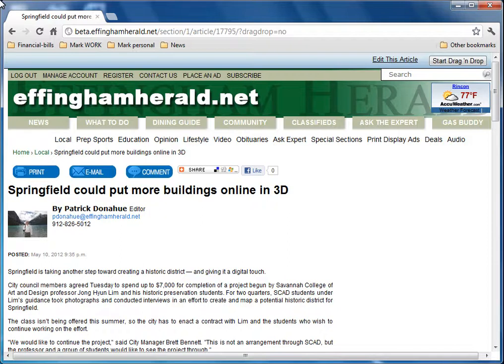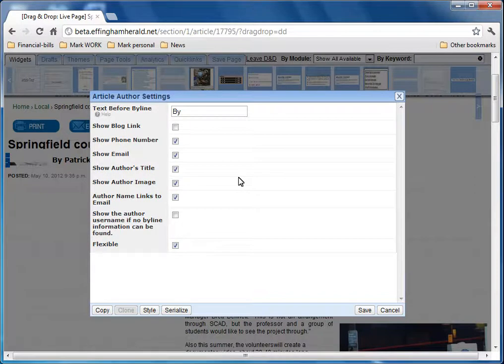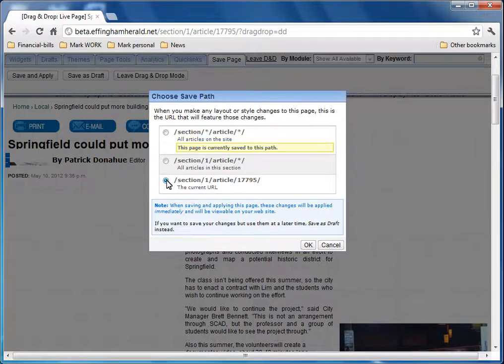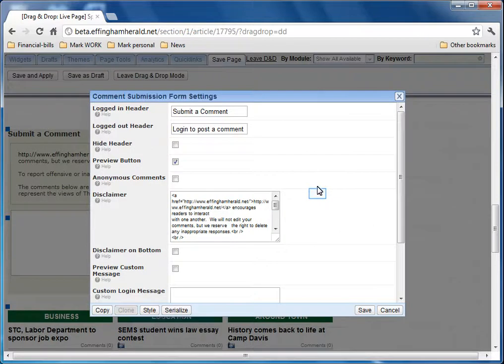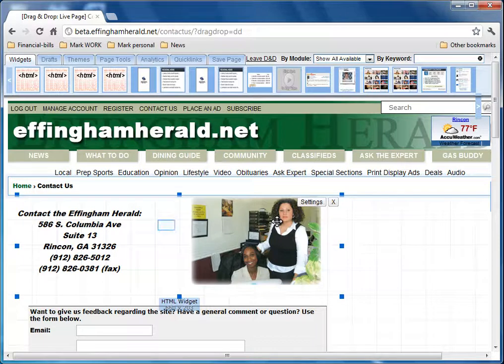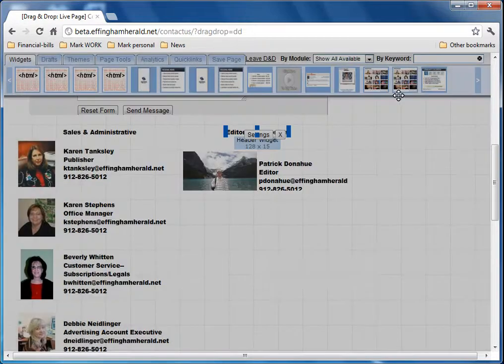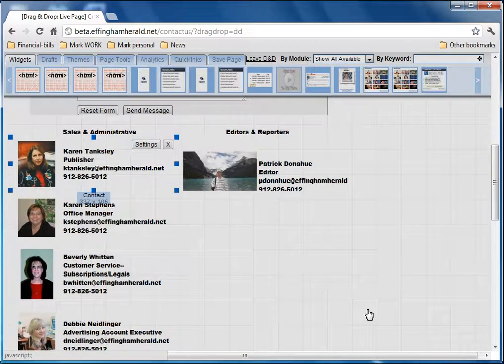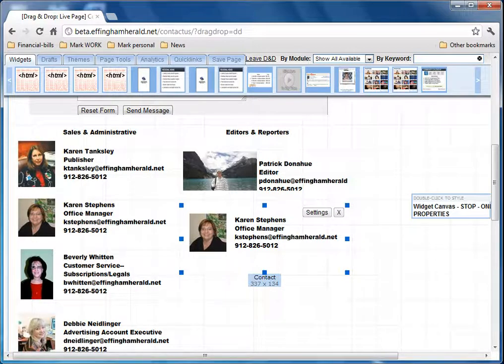drag and drop 2